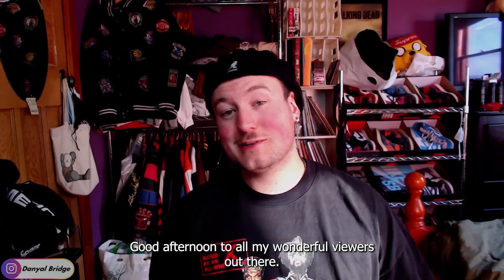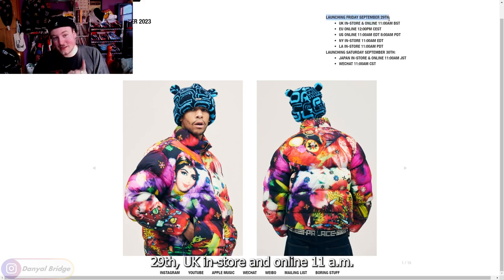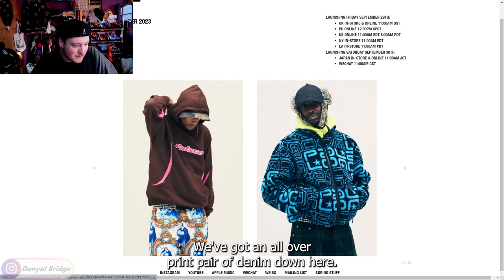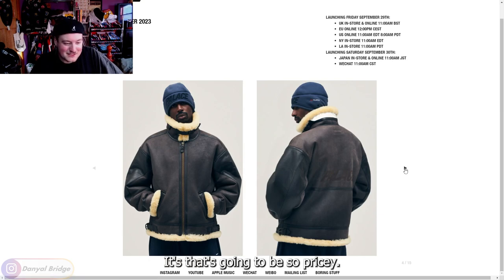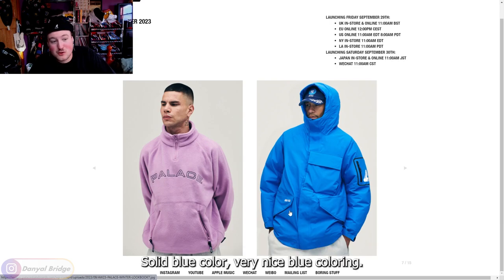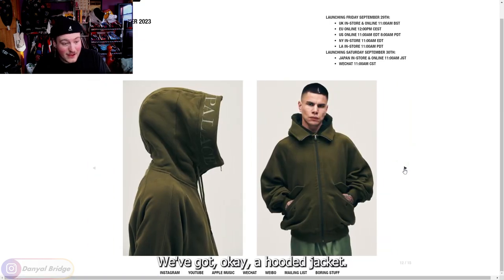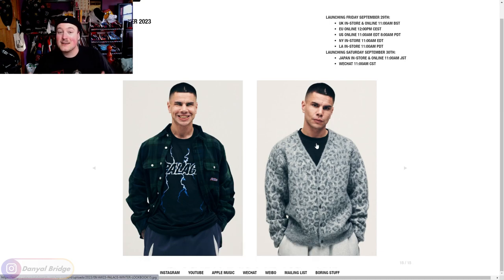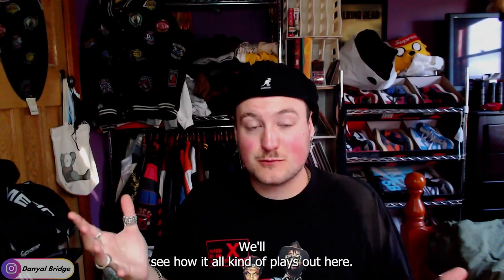Streetwear Talk | My Thoughts On Palace's Winter 2023 Lookbook!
Hey y’all! Welcome back to another streetwear talk video! In the video, I’m going to be covering the lookbook for Palace skateboards’ Winter 2023 collection!

In the video, I’ll be using the Palace store page to cover the release details for week 1 of the Winter season, all the official images from the Winter lookbook and to talk about my thoughts and opinions on the lookbook.

As always, I want to know your thoughts and opinions on Palace skateboards' Winter 2023 lookbook! Do you like any of the pieces showcased in this lookbook? Are there any looks you really like? Any pieces you don’t like from the season? Lemme know all your thoughts and opinions on the lookbook in the comment section below!

Chapters
0:00 Intro
0:29 What Is Going To Be Covered In Today's Video
1:42 Palace Winter Week 1 - Release Details
3:44 Palace Winter Lookbook
14:18 Palace Winter Lookbook - Thoughts & Opinions
15:50 Outro